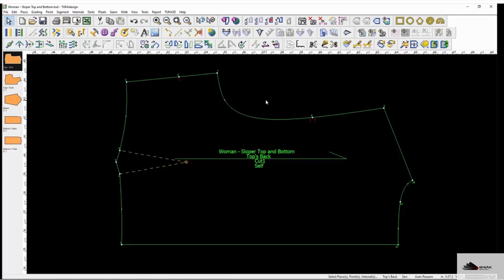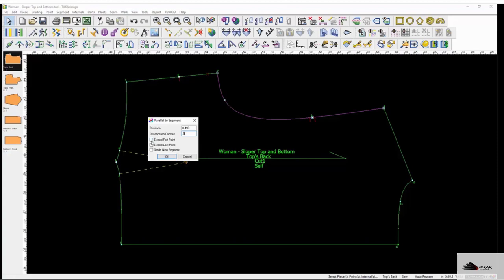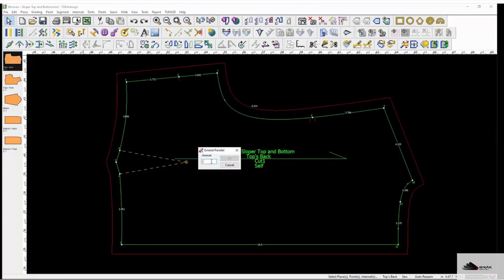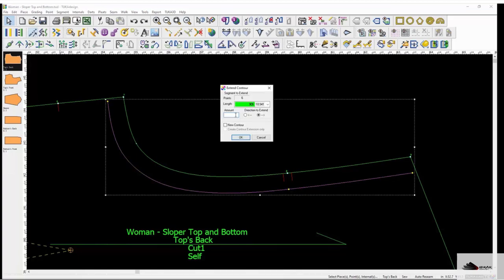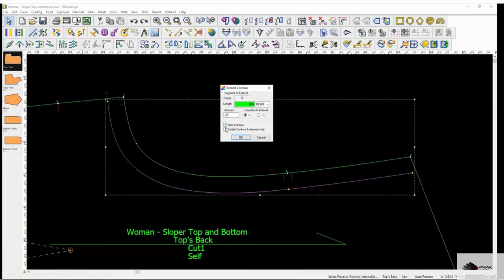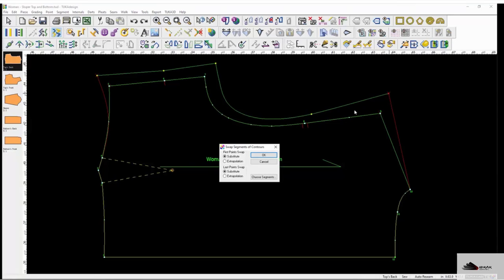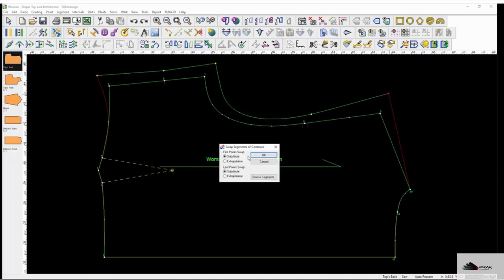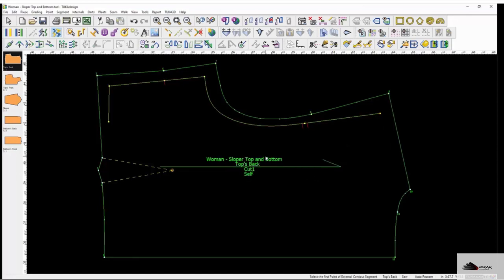How to use TUKAcad Tools, create parallel, extend parallel, extend contour,smooth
How to download and Install TUKA CAD 2023 Software in your Laptop and PC By Ibrar ul haq

| TUKATECH | t-shirt Pattern  in Tukacad |
| Easy Way to Creaat t-shirt Pattern in Tukatech |
TUKACAD Pattern Making
TUKAcad LIVE Training
Digital Pattern Making with TukaCad
BASIC INFO. tuka cad tutorial for beginners
Getting Started with TUKAdesign (2023) | CAD Pattern Making Demo Tutorial
Let Me Know if you have  any Concern related TUKATECH

tukacad.
how to  install cad software in laptop.